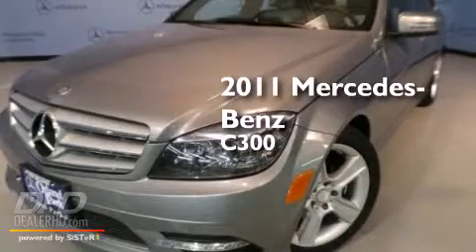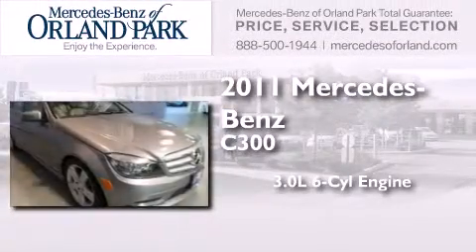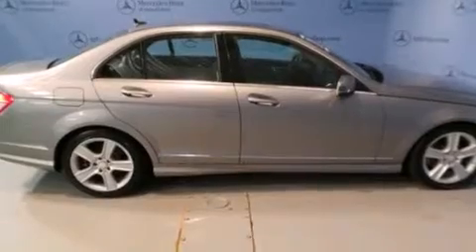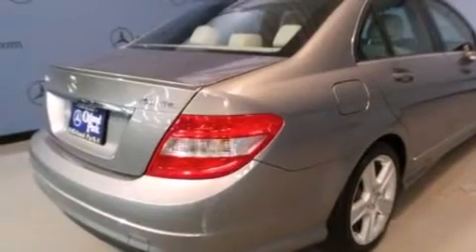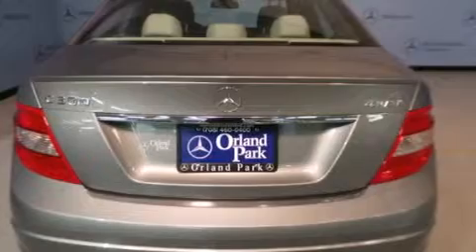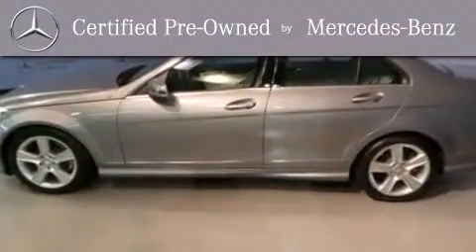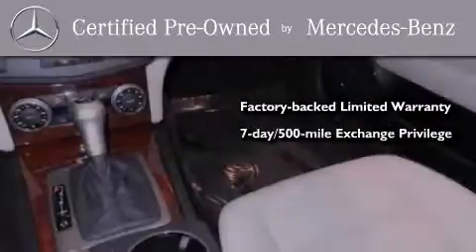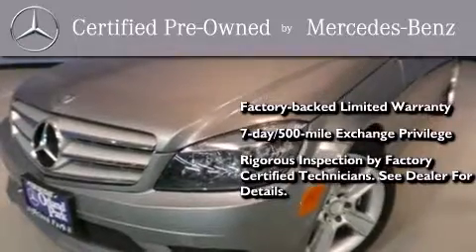2011 Mercedes-Benz C300 Sport Certified Palos Hills IL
We've been honored to serve the Orland Park IL area , we promise that your experience at our dealership will exceed your expectations ! Year : 2011 Make : Mercedes-Benz Model : C300 Engine : 3.0L Trans . : Automatic Exterior : Black Miles : 34,755 Interior : Black Stock : M3664X Mercedes-Benz of Orland Park 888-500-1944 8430 West 159th Street Orland Park , IL 60462 Pre-Owned 2011 Mercedes-Benz C300 Sport Orland Park IL